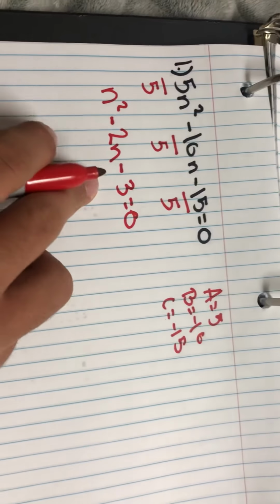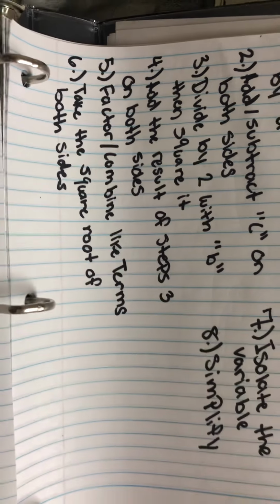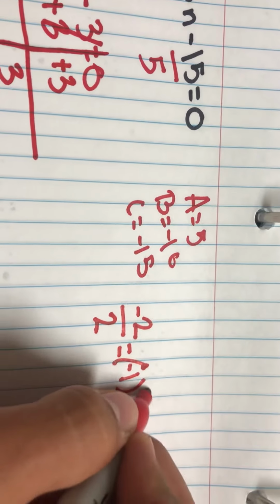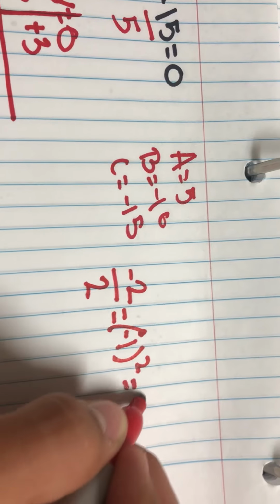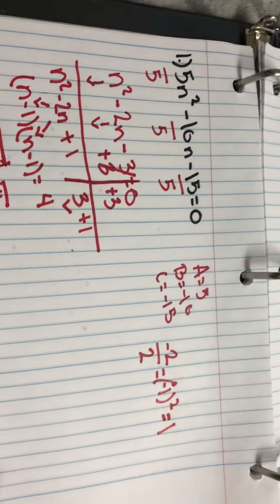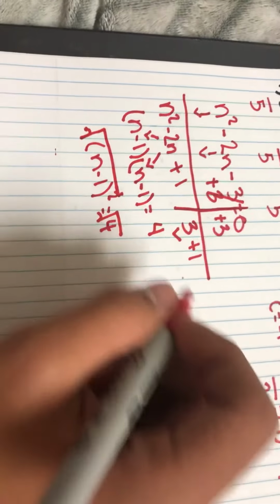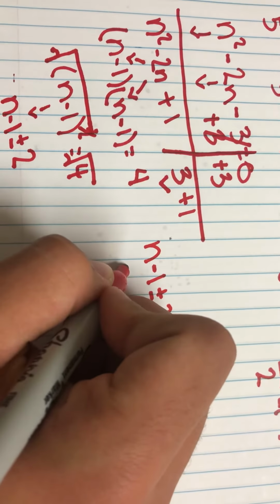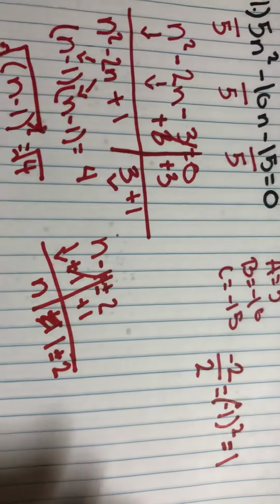Completing the square #2 Pt.3